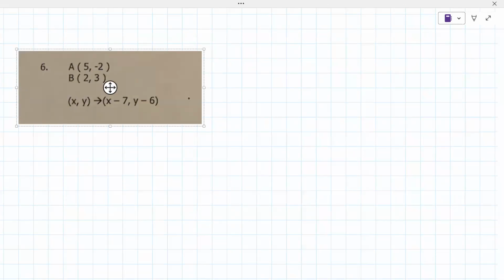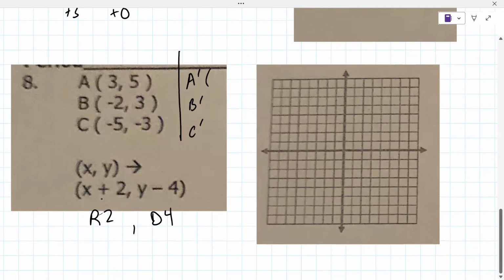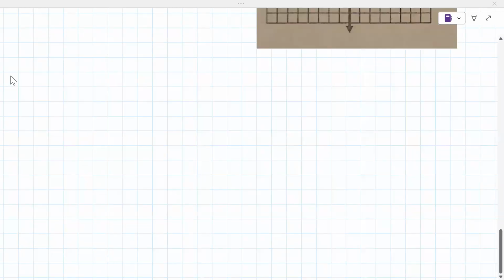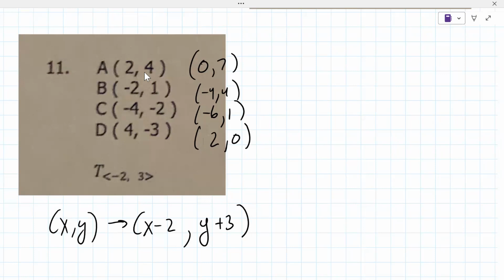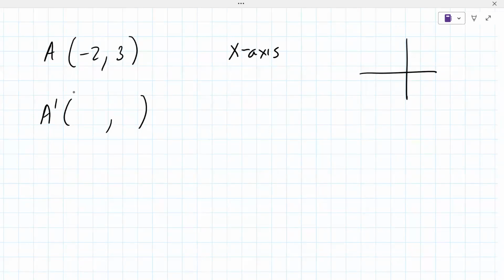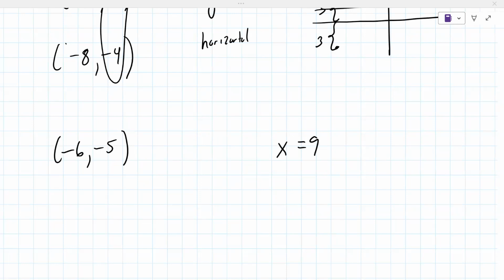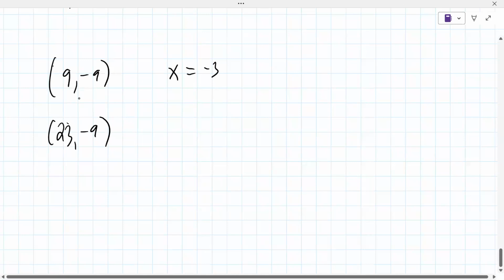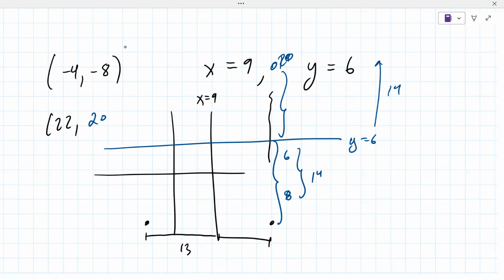High School Geometry Lesson [2023-10-18 at 4pm MST Maris H]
This lesson  covered topics in Geometry including translations.